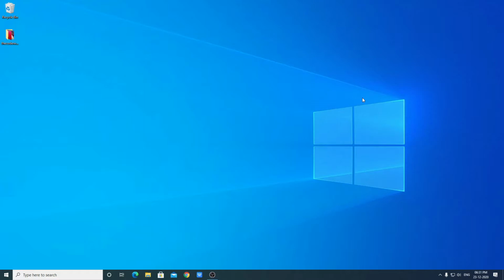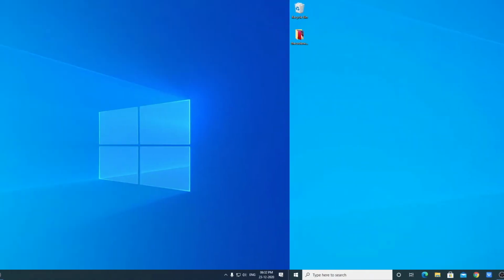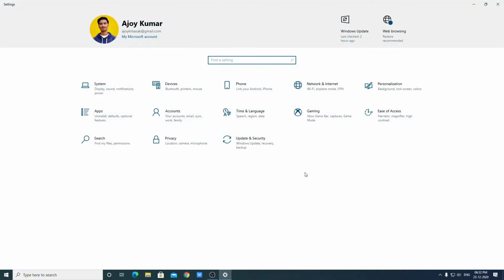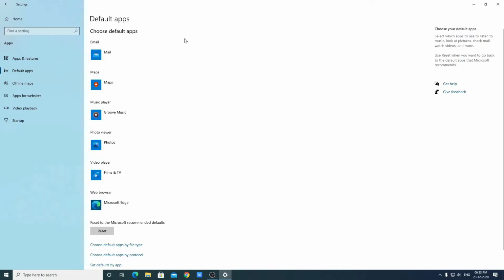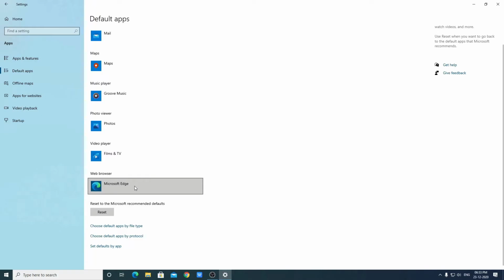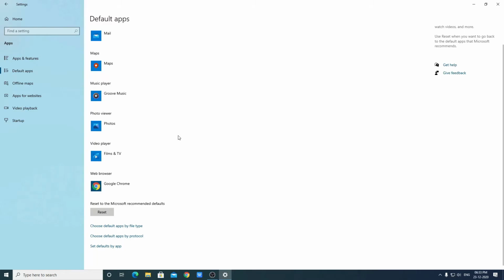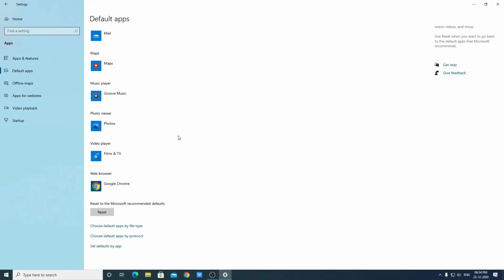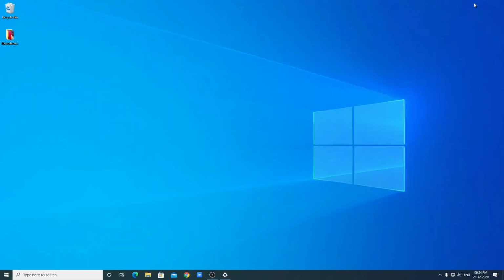How to Replace Edge Browser as the Default Browser on Windows 10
In this video, we will learn How to Replace Edge Browser as the Default Browser on Windows 10.

Just because Microsoft wants you to use its default Microsoft Edge browser. It doesn’t mean that you can not change the default browser to your favorite browser. Here we are going to discuss how to change the default browser in Windows 10.

Video Highlights:
00:00 Introduction
00:31 How to Replace Edge as the Default Browser
01:07 Reset to Default